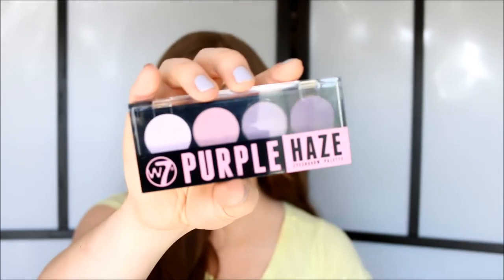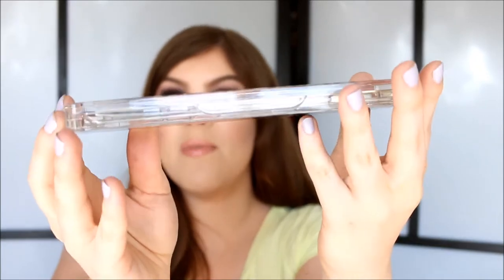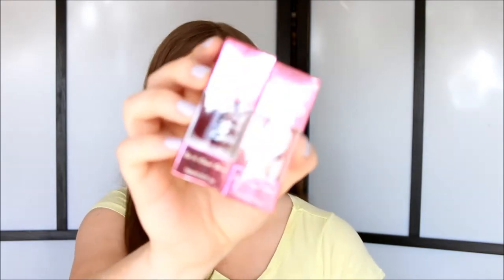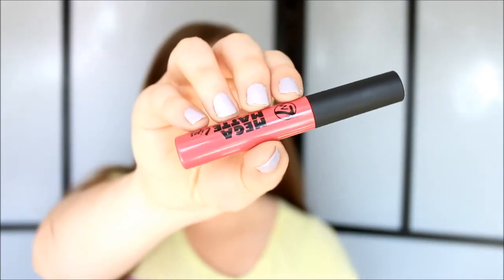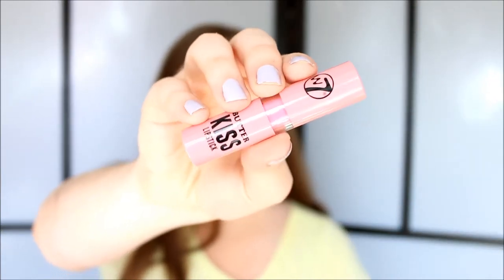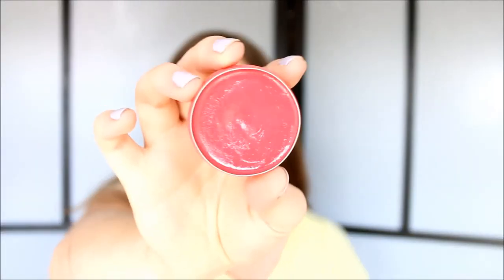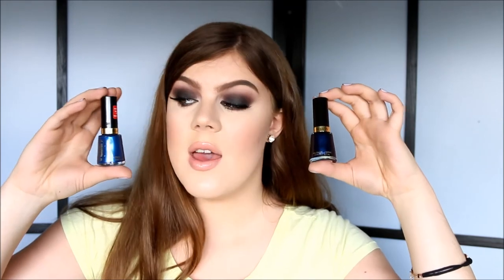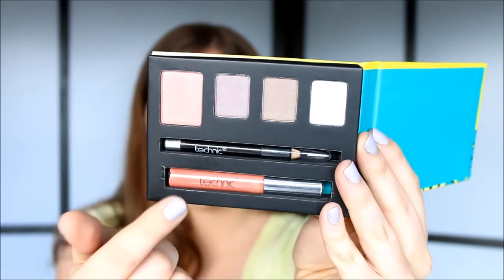♥ W7 Haul (+ Some Random Things) ♥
♥ MUSIC ♥

Oscar Daniels - Cycles (Original Mix)

Top: H&M Fashion Against AIDS T-shirt
Earrings: Ludora Boutique
Bracelet: BornPrettyStore
Nail polish: "Bibidi Bobidi-boo" by essence's Cinderella collection

♥ CAMERA & EDITING ♥